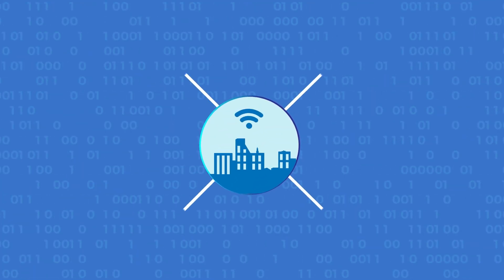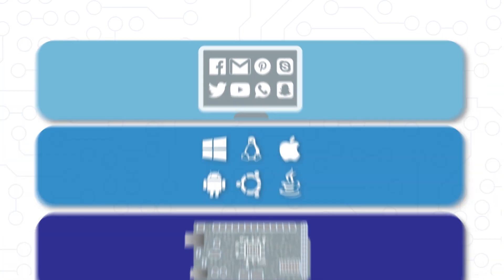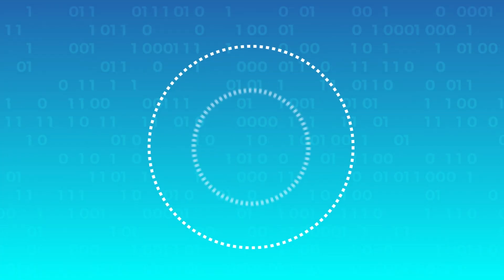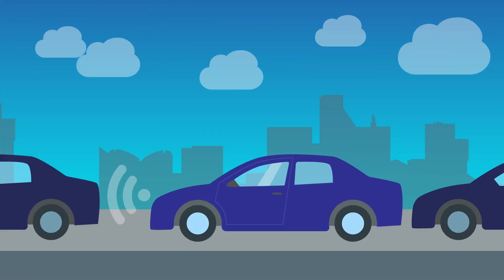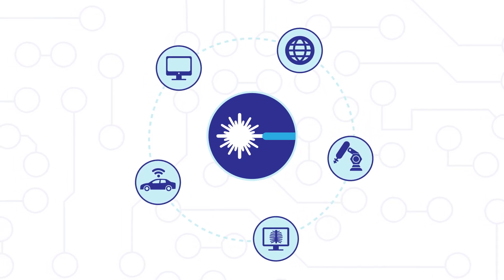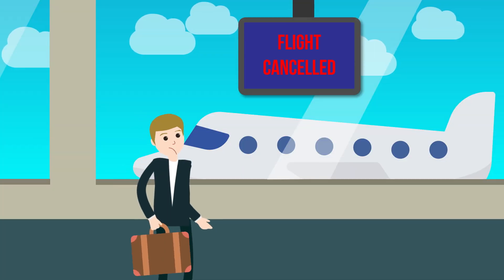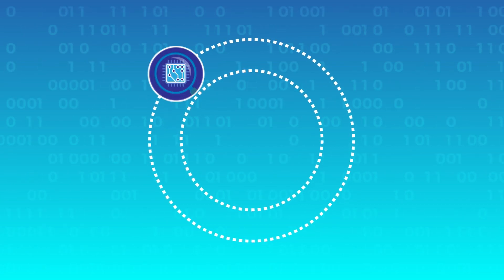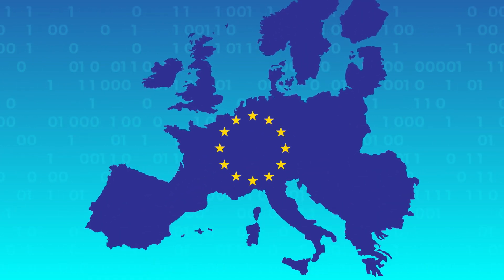Key Digital Technologies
Which technologies are behind the products and services we use every day? Discover in this video the three key technologies enabling the digital revolution:
• Microelectronics: the technology behind the integrated circuits in all digital applications such as sensors, smartphones or GPS radars
• Photonics: the technology of light behind cameras, lasers, optical fibre, LED lighting and optical sensors
• Software: the programmes that run all our apps, phones, factories, energy networks or transport control.
Europe’s competitiveness in the digital era depends on our ability to master these key digital technologies. That’s why the EU is heavily investing in them.
This video was shown for the first time at ICT 2018, Europe’s largest ICT event.